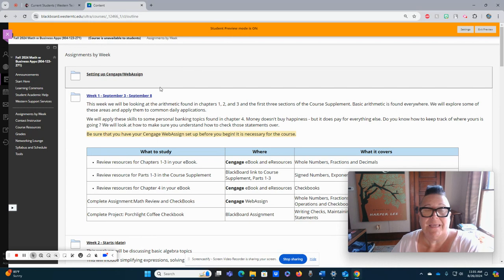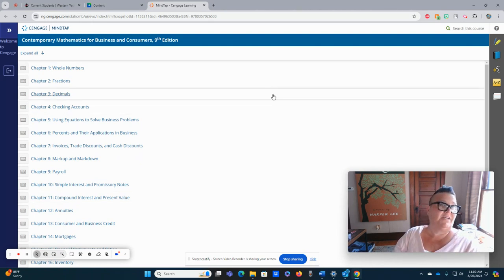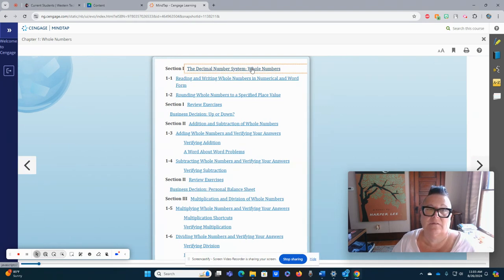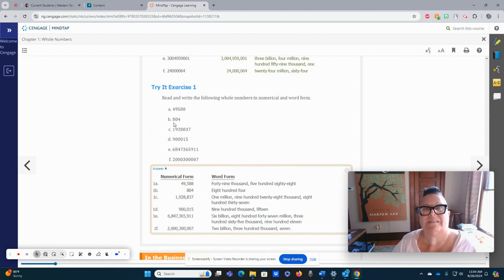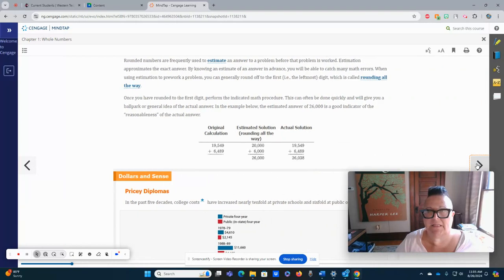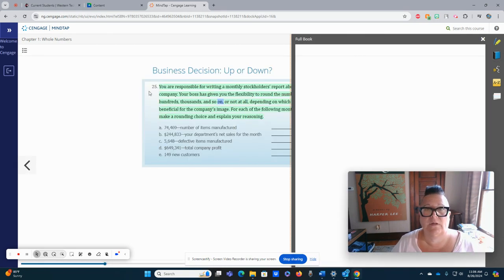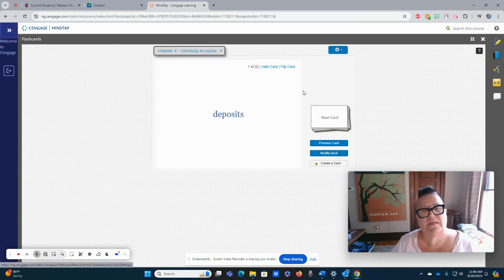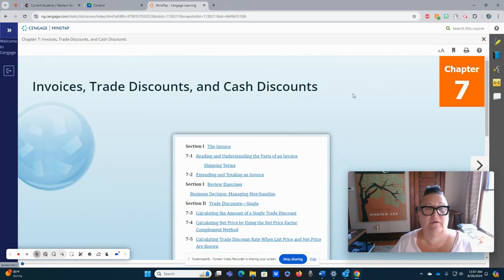EBook Tour MwBA F24SA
Amy does a quick tour of the eBook for Math with Business Apps .